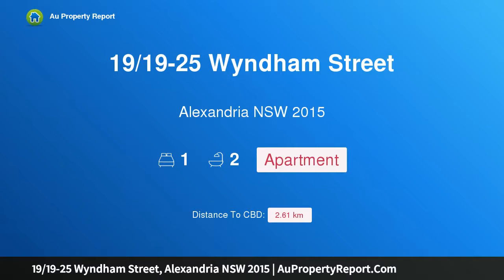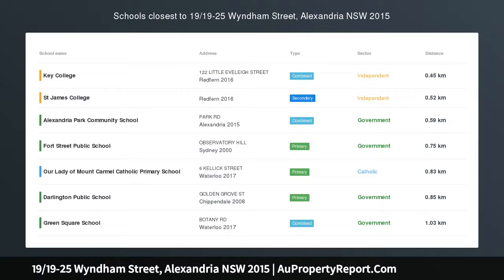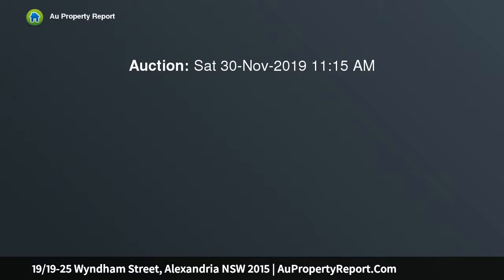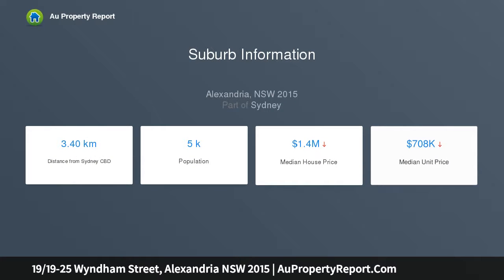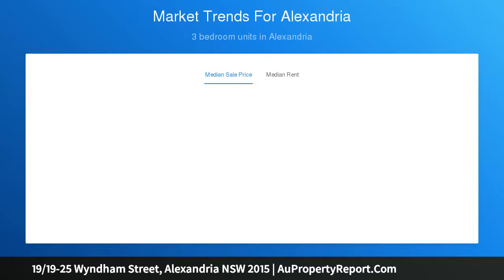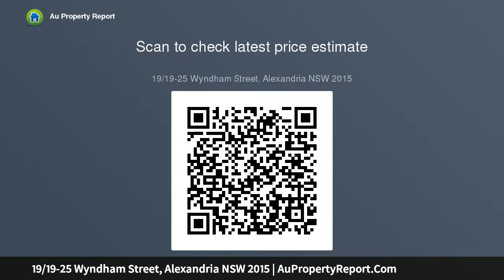19/19-25 Wyndham Street, Alexandria NSW 2015 | AuPropertyReport.Com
19/19-25 Wyndham Street, Alexandria NSW 2015
Property Type: apartment
Bedrooms: 1
Bathrooms: 1
Car Space: 0
Oversized modern apt in emerging hotspot